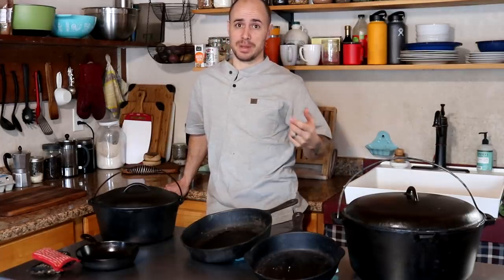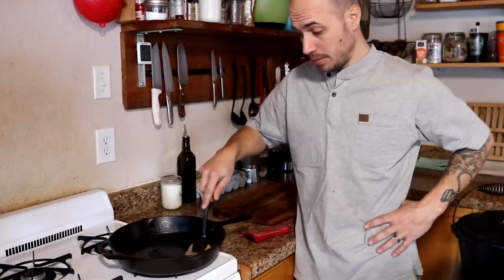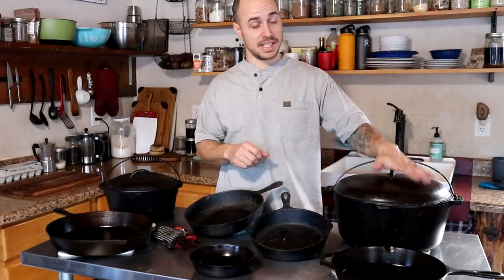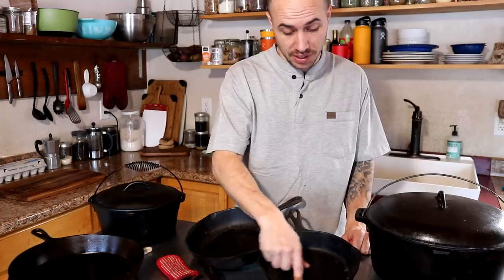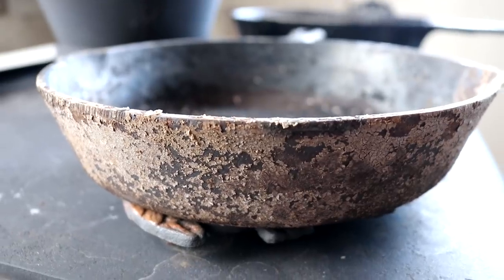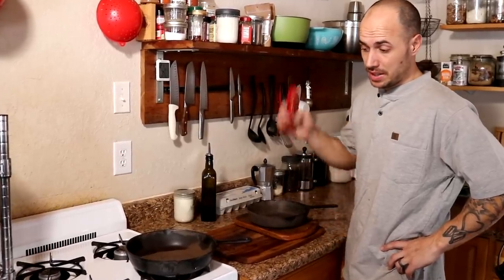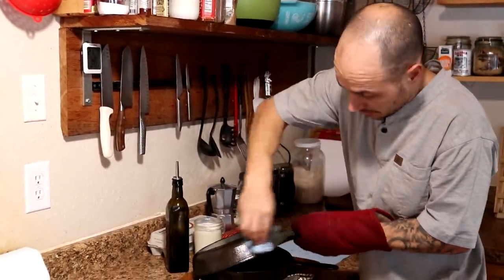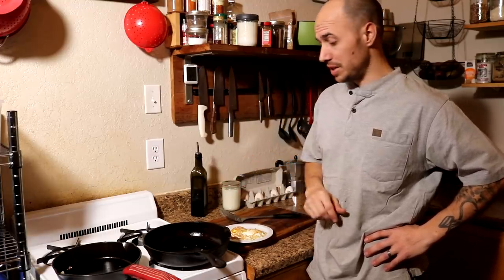All About Cast Iron Cookware | Cleaning, Maintenance & Re-Seasoning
Cast Iron is hands down our favorite cookware. From its versatility, to its ease of cleaning and above all, the quality of food it produces. We show you how we maintain and season our most used cast iron skillets and restore two vintage cast iron skillets found in our remote Alaskan cabin.

Ordering info can be found @

Products used in this video:
12" Lodge Skillet
10" Lodge Skillet
5 Quart Lodge Dutch Oven
Pan Scraper
Pot Handle Holders
Stiff Cleaning Brush